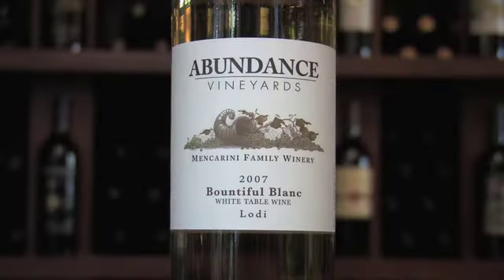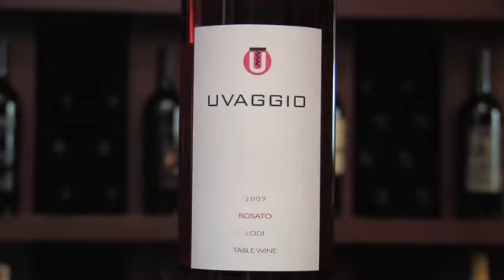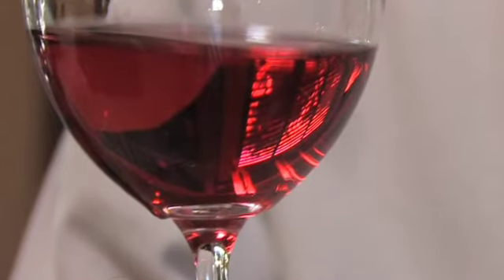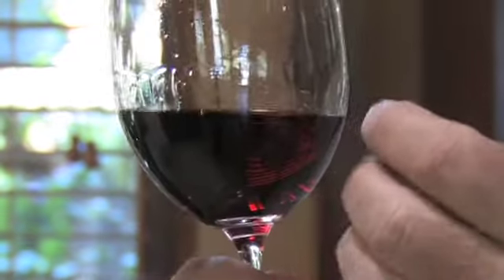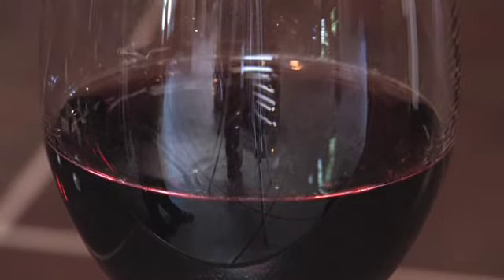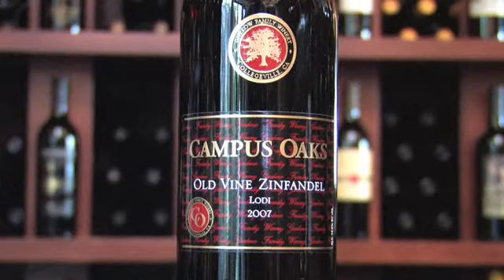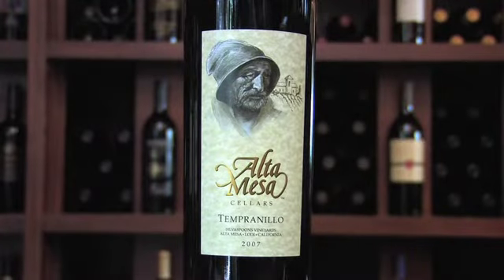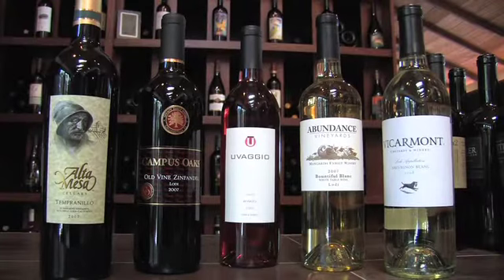Summer wine suggestions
Michael Perry, manager of the Lodi Wine & Visitor Center on Turner Road, explains what makes a good wine for the summer months and highlights selections.

Recordnet.com, originally published Aug. 11, 2010
Video/editing: Tara Cuslidge